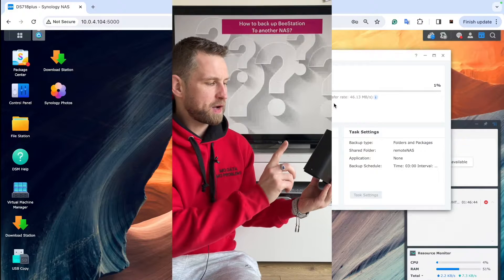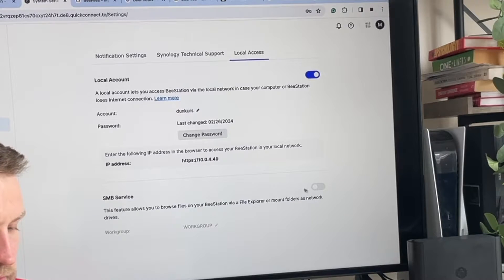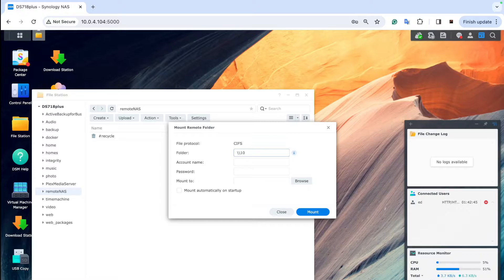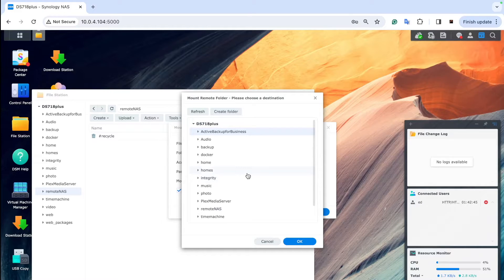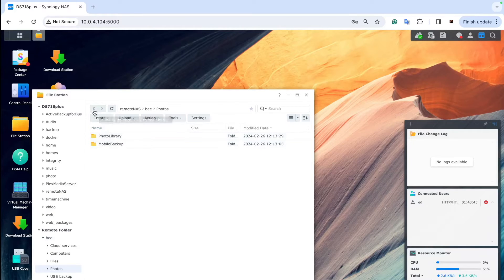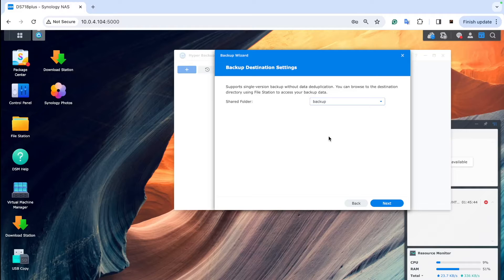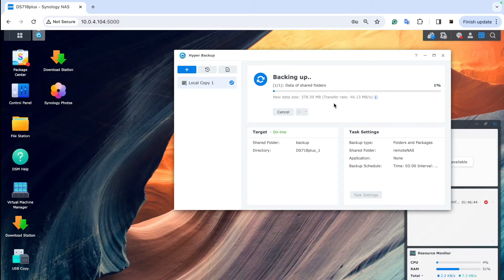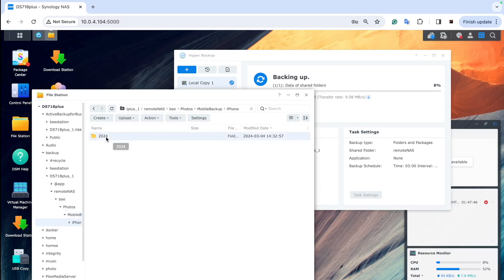How to back up Synology BeeStation to another NAS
The video titled "How to back up beestation to another NAS" on the DIGIBITE channel provides a comprehensive guide on how to back up data from a single bay BeeStation NAS to another NAS device. It starts by explaining that typically, cloud backup is limited to the provider's cloud or to a USB. However, the video illustrates how to enable local backup by adjusting the BeeStation settings to enable local access with a username and password, and activating the SMB service. It then instructs viewers to create a shared folder on the main NAS for backup and remote access purposes. The video details the process of linking the two NAS devices by mapping a network drive through the file station, using the provided IP address, and setting it to automatically connect at startup. This setup allows the user to select which folder to map to the remote NAS. The tutorial continues with creating a backup schedule using the Hyper Backup tool, selecting a local shared folder (single version) for the backup, and specifying the source and destination folders. It concludes by showing how the backup task, once initiated, begins to transfer files from the BeeStation to the specified backup folder on the main NAS, demonstrating the content from the BeeStation being backed up in real time.